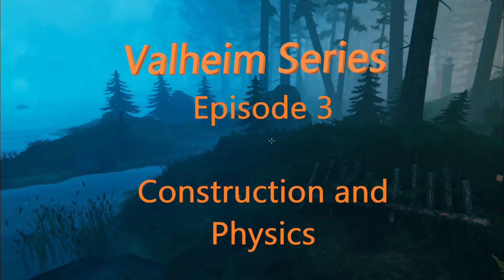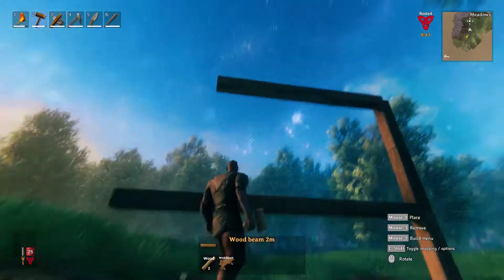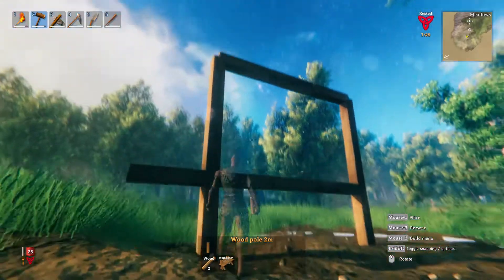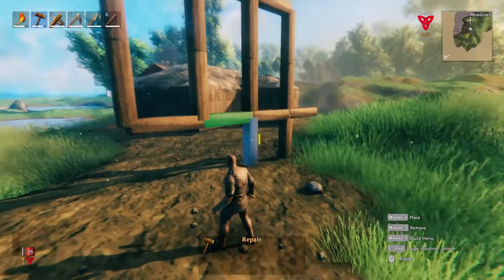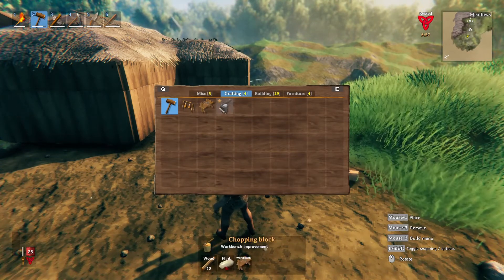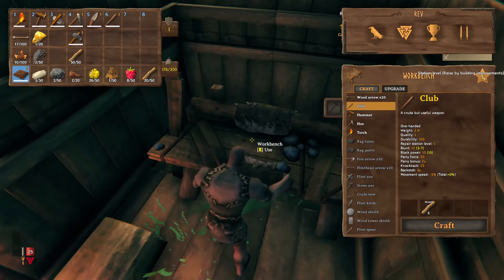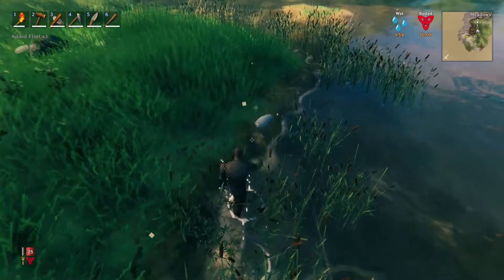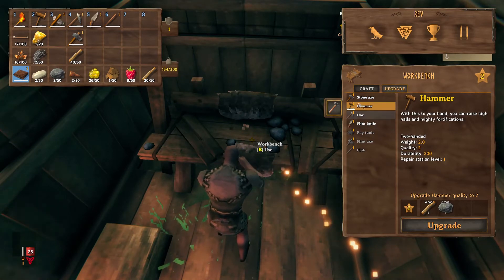Valheim Construction and physics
A more detailed look at the physics behind construction, just how important supporting a building is, and a look at how to upgrade tools and workstations such as the WorkBench.